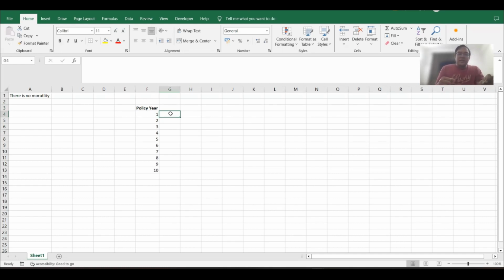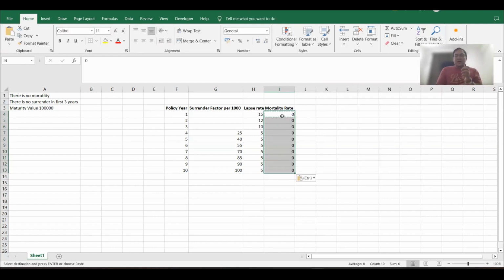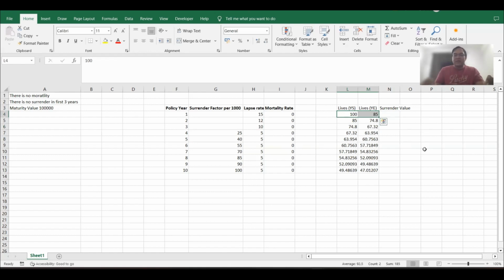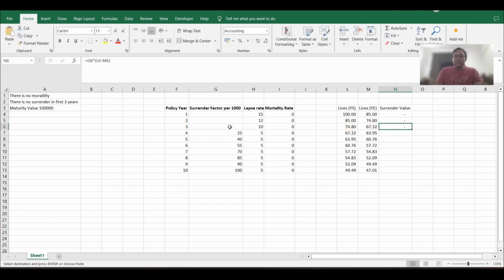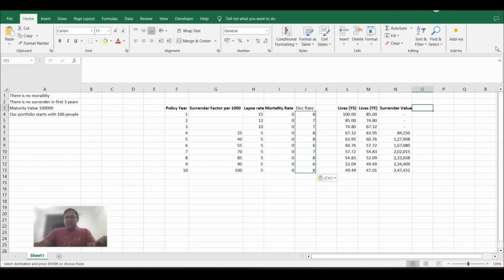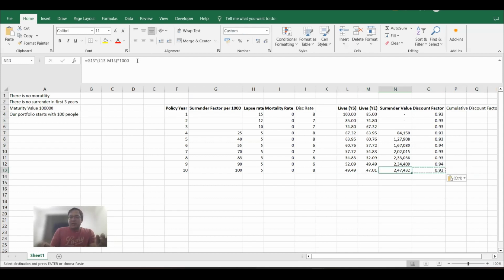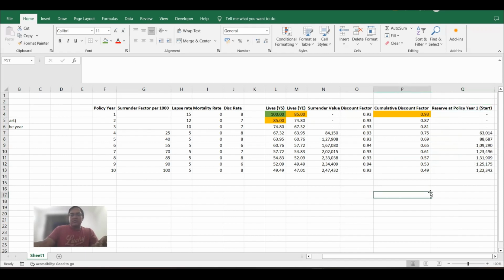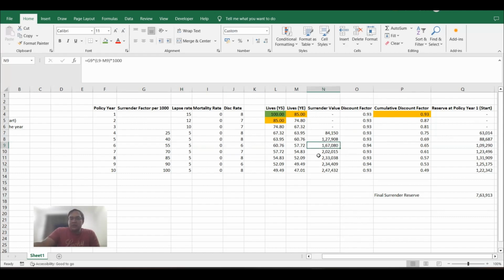Surrender Value Calculations || Part 2